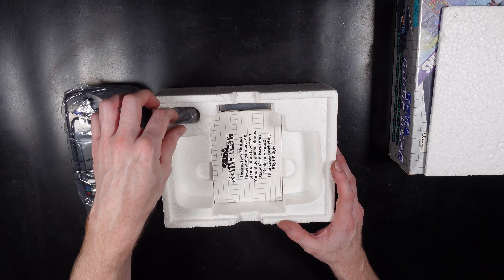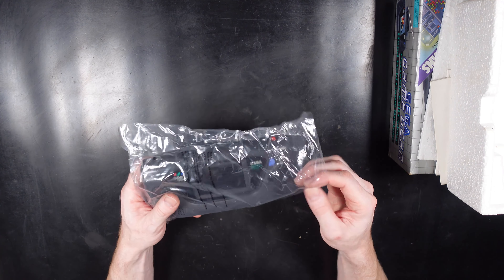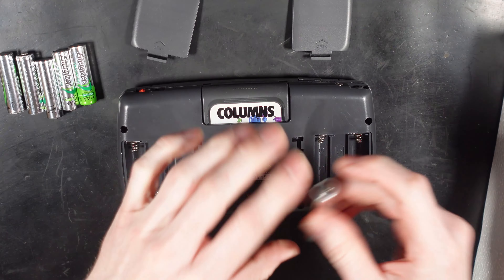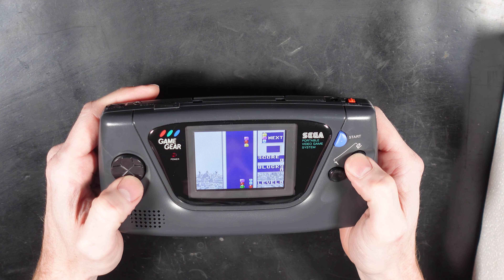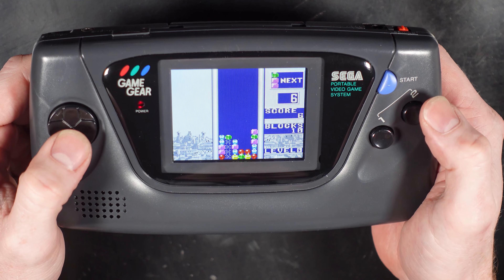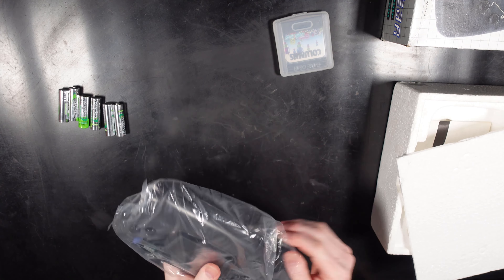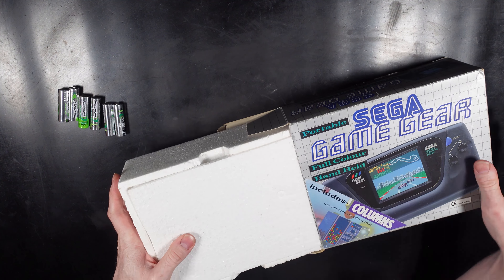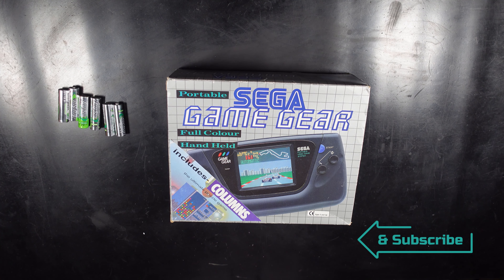Sega Game Gear - Overview, Mods & Unbox - Retfurb Vintage Refurb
In this video we take a look at the Sega Game Gear console, A brief history overview, Modifications performed on this particular unit and an un-boxing to go with it.
Sega released the GameGear to the Japanese market in 1990 and then on to the other available regions after that. The unit we are showing today is a PAL European model.
Despite being overshadowed by the Nintendo Gameboy, The Sega Game Gear is still a great handheld console.
This particular console is from my own collection and has had an LCD screen replacement. It has also had a full capacitor replacement, To keep it in top working condition.

About Retfurb.
On the channel we will be looking at all things Retro, Vintage & collectable. Along the way we will be carrying out various tasks including; refurbishments, servicing, strip downs and much more. We aim to bring out new videos at least once a week, But will aim to release new videos more regularly.
Retfurb